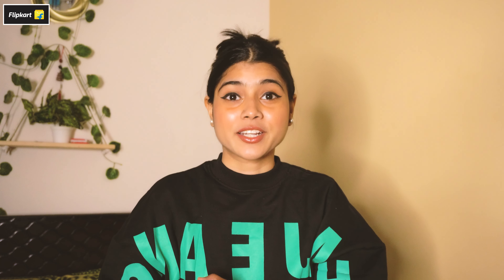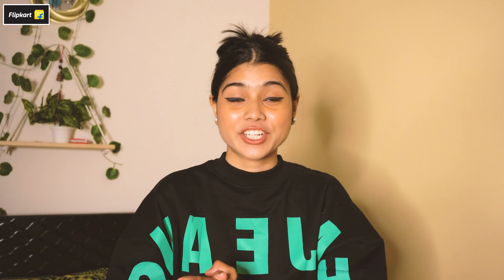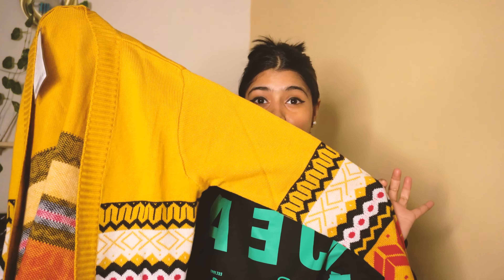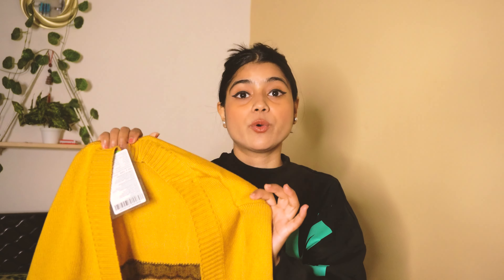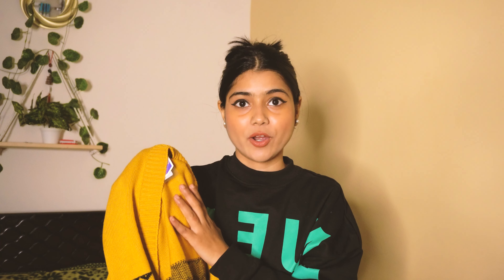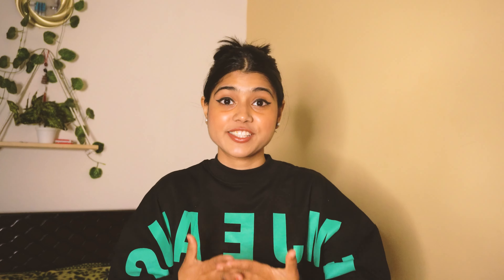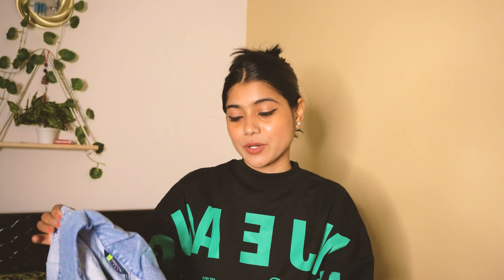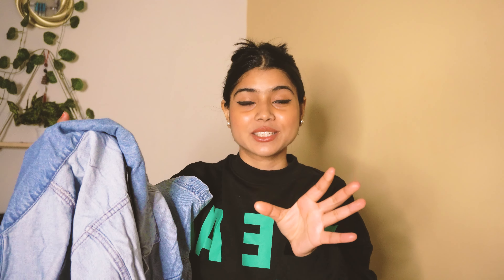Flipkart Winter Haul Under Rs.1000/- | Sweater, Sweathshirt, Trouser | Cheapest flipkart Haul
Hi, Guys, I hope you liked the video

0:00 - INTRO
01:12- Sweatshirt
02:57 - Sweater/shrug
04:37- Yellow Trouser
06:07 - Short Sleeve Denim Jacket

FAQs:
✦  Height? 5'1
✦ Editing Software - Adobe Premiere Pro CC (you can use Wondershare Filmora also )
✦ Age: 23'
✦ Haircut :  Long length bob cut

Love, Bhawna